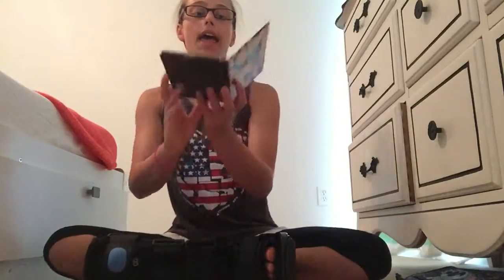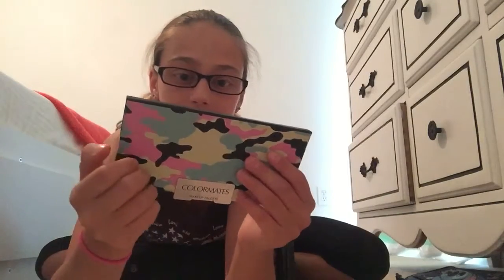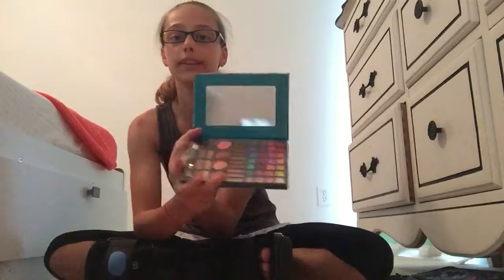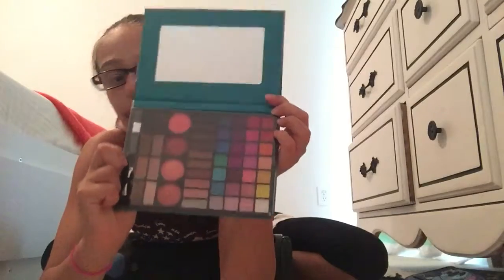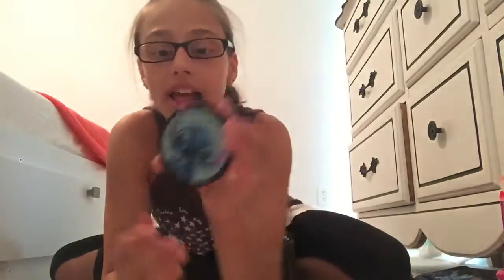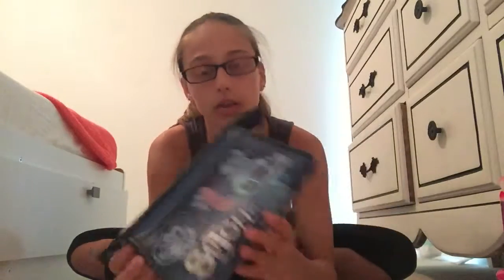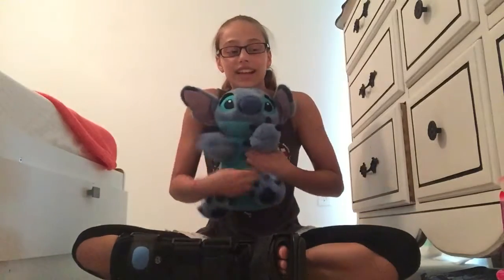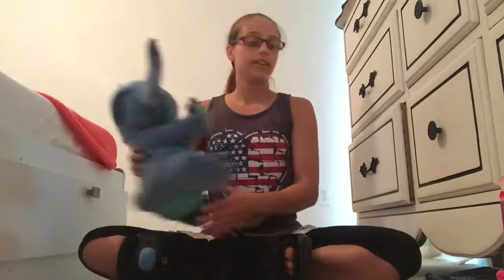MAKE UP HAUL||and more!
I just wanted to share with you guys what I got the other day!